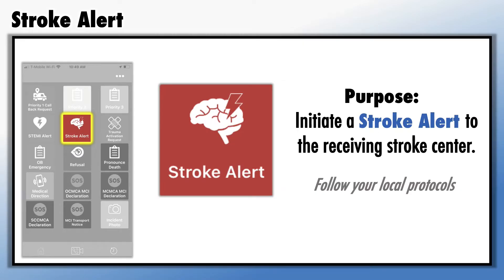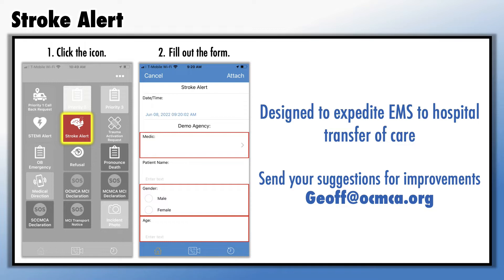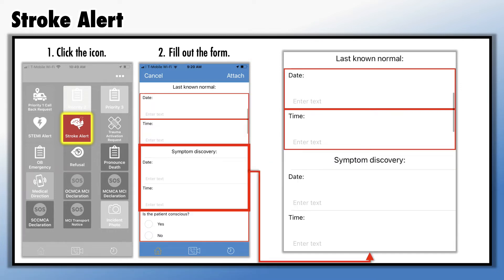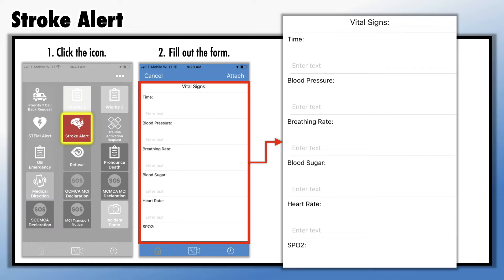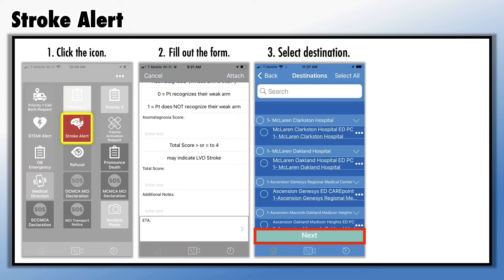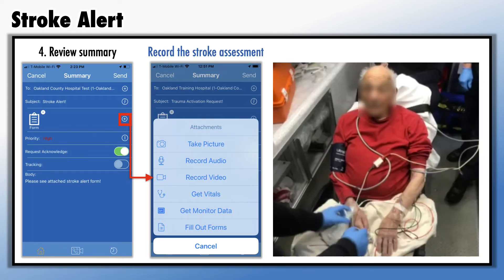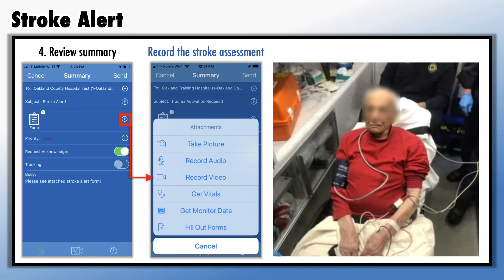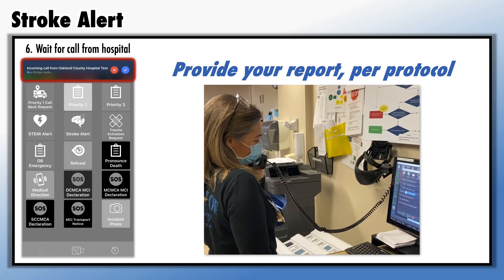Stroke Alert - an e-Bridge how to video for OCMCA EMS providers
This brief video provides instructions for EMS to notify the hospital of a Stroke Alert patient transport using the e-Bridge application.  The e-Bridge application is used to facilitate pre-arrival notifications for all EMS patients, online medical direction at the request of EMS, as well as support OCMCA community paramedicine telemedicine components through video and audio and maintain all applicable HIPAA compliance measures.